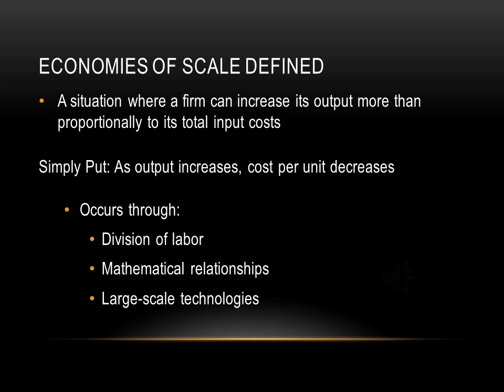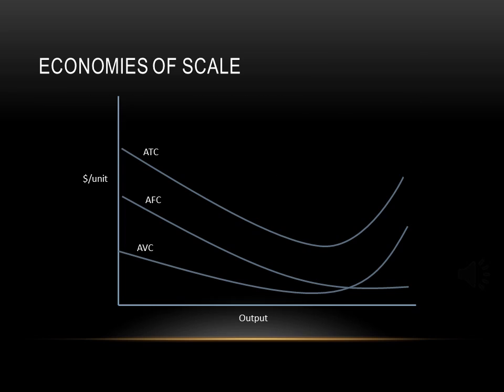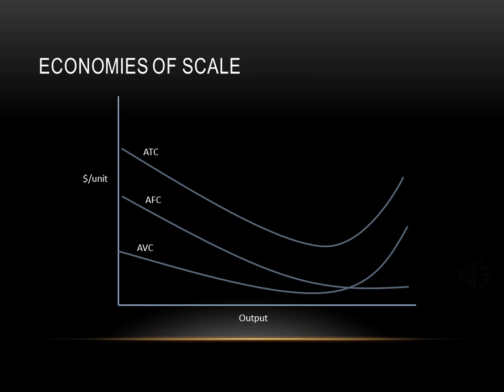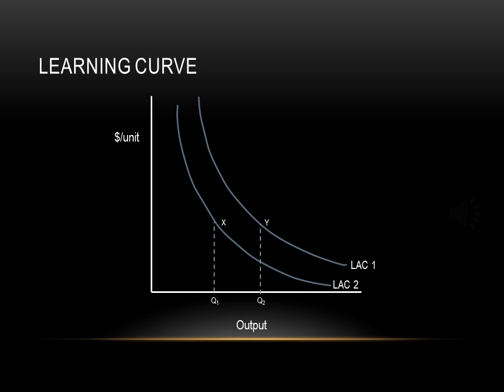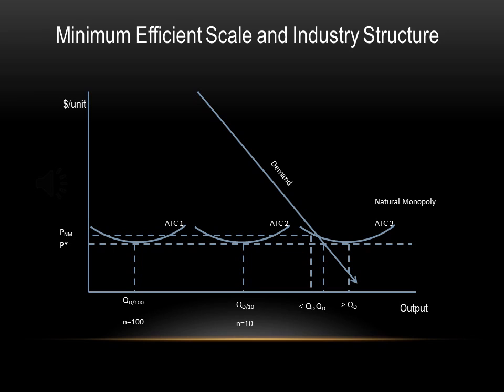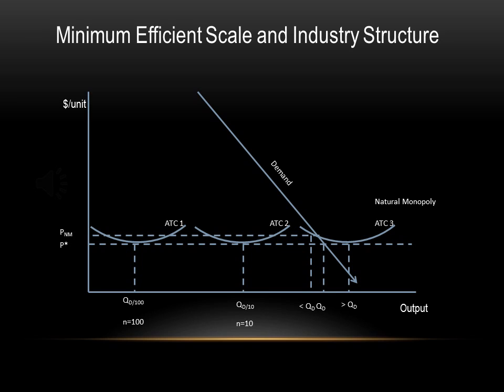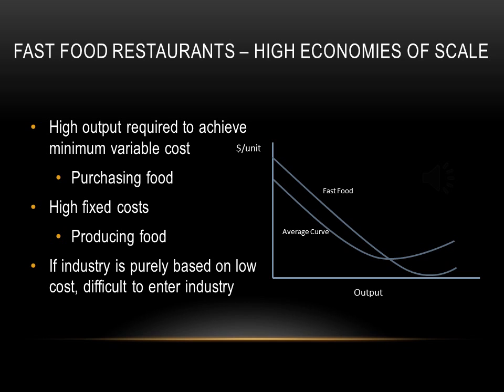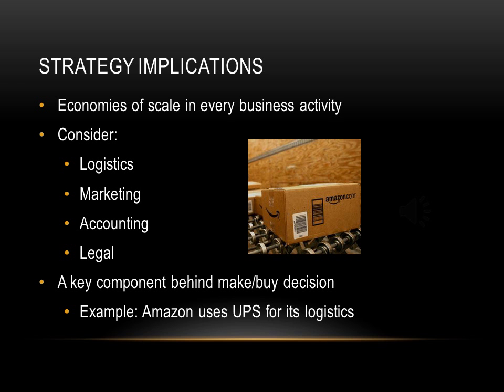Economies of Scale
An overview of how to use economies of scale to think about business strategy